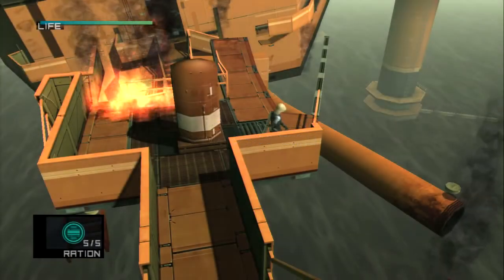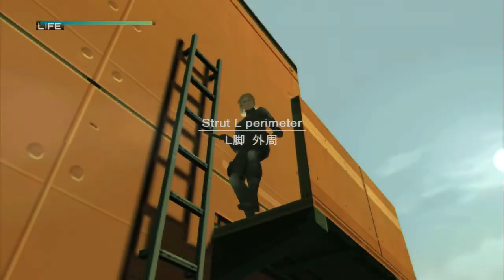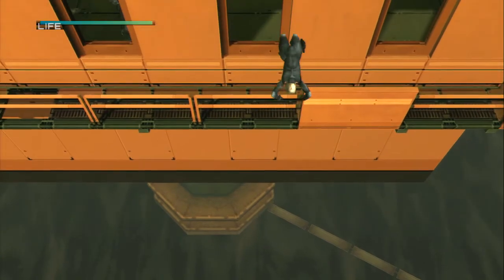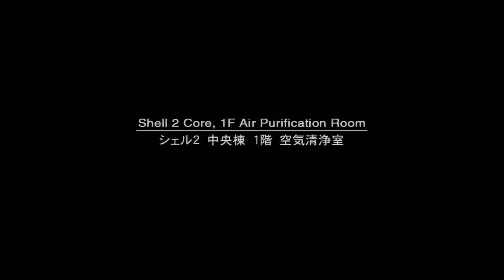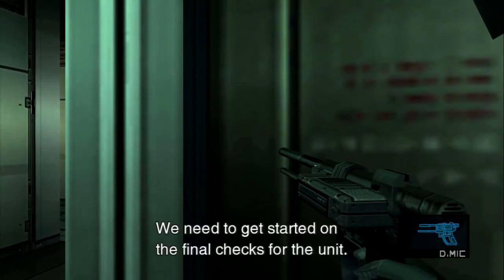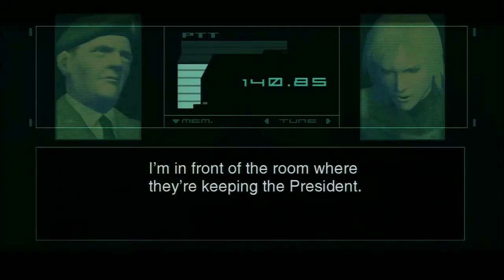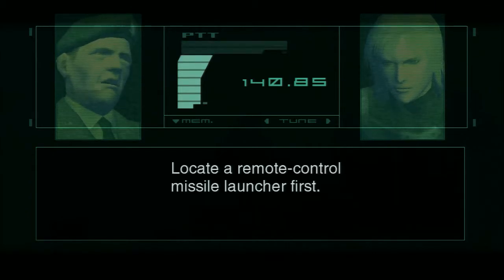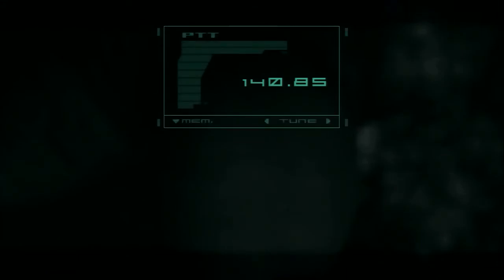Let's Play Metal Gear Solid 2 Sons of Liberty HD Walkthrough Part 20 (A Shocking Experience)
Part 20 of my walkthrough of Metal Gear Solid 2: Sons of Liberty (HD Version) for the PS3. Raiden continues to search for the President by traveling to Shell 2. He is privy to a conversation between Olga & Solidus Snake that reveals the President's location. However, to gain access to the holding room, Raiden will have to find a Nikita Missile Launcher. Time to do some swimming!